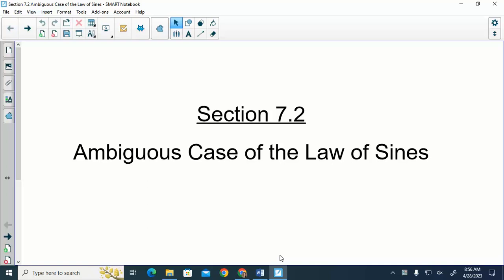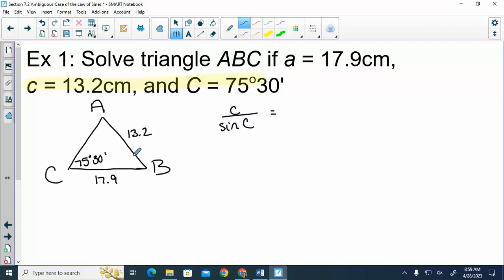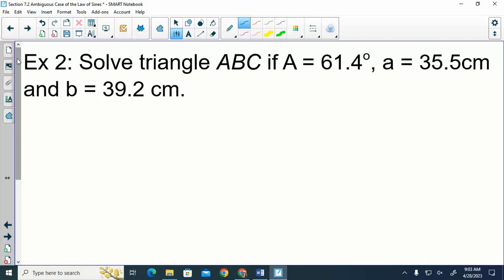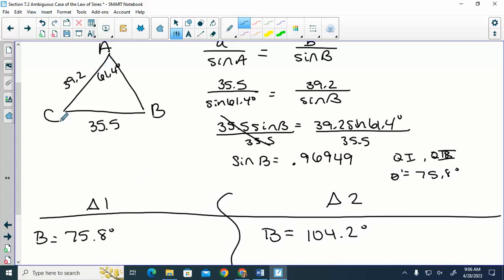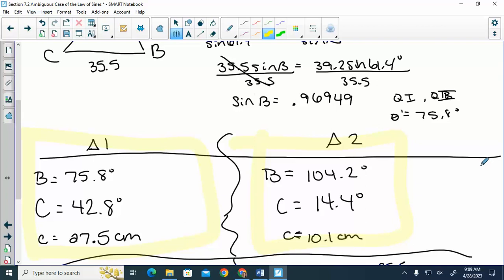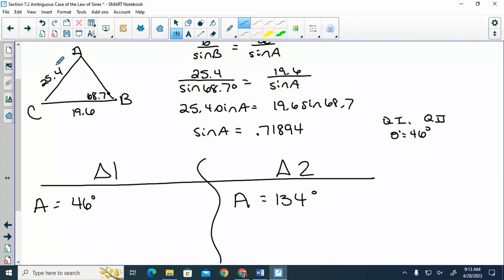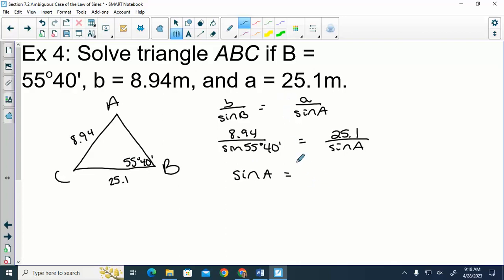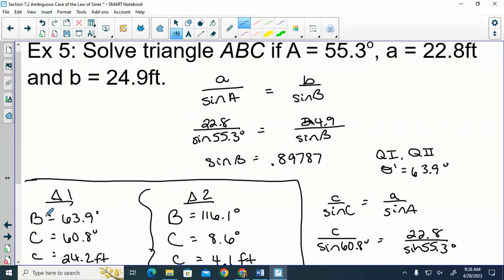Section 7 2 April 28 2nd hr